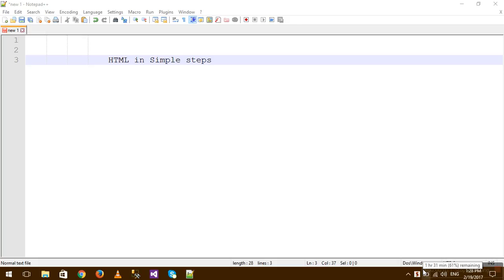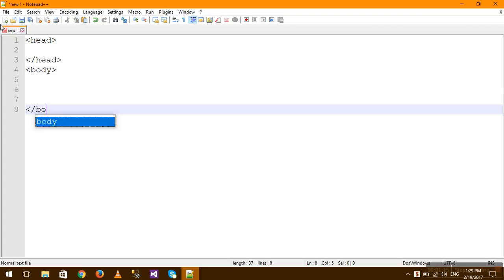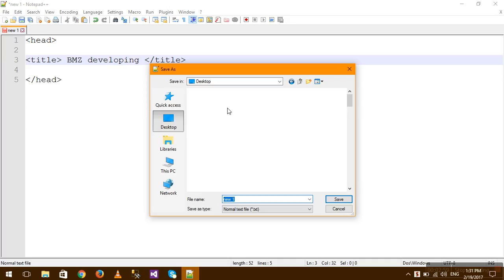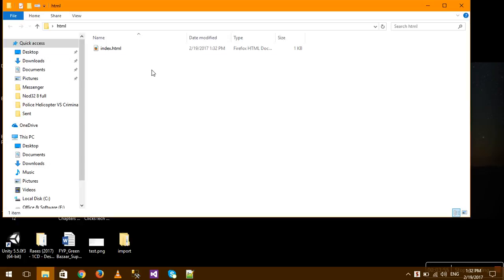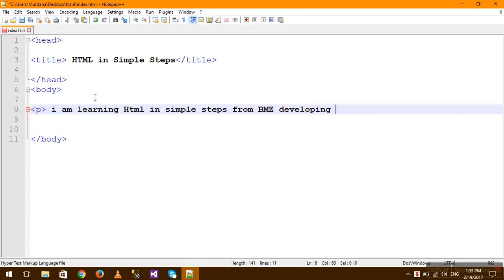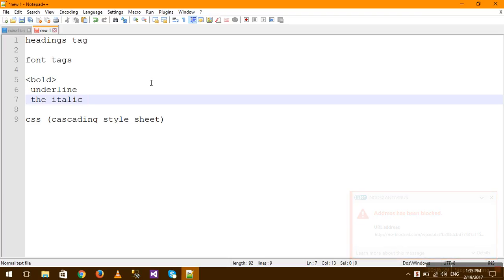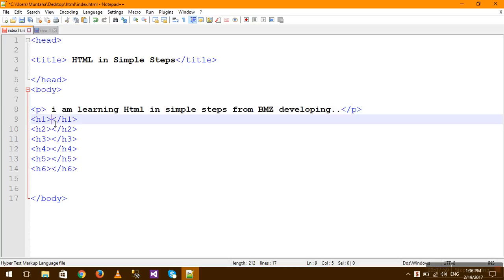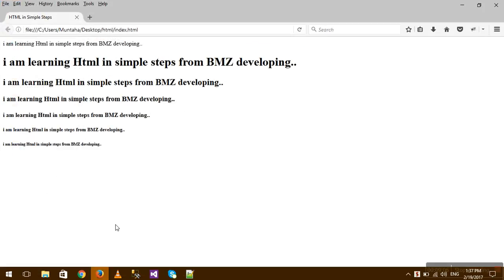HTML Video Tutorial 1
You can Learn HTML with simple and easy steps..